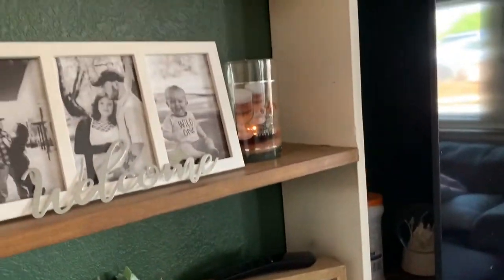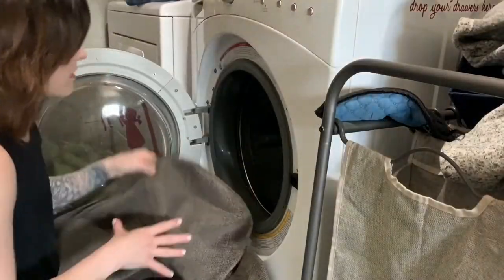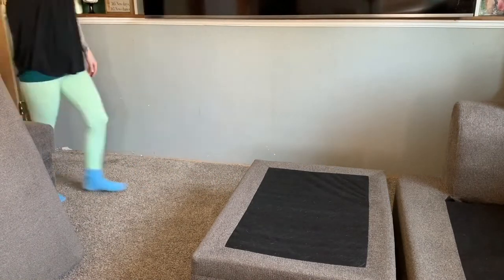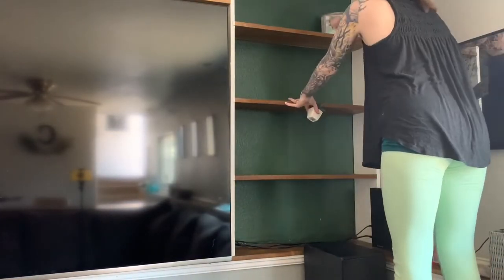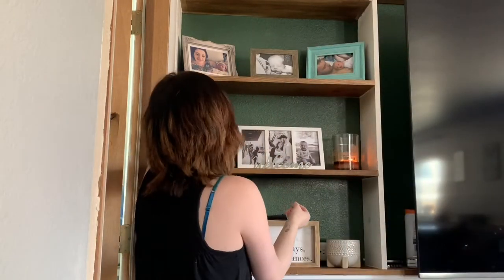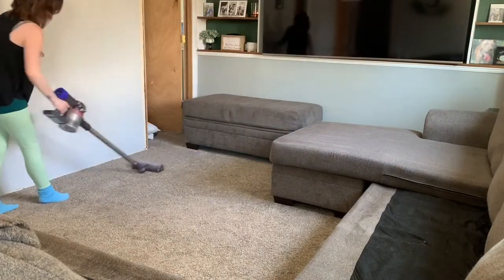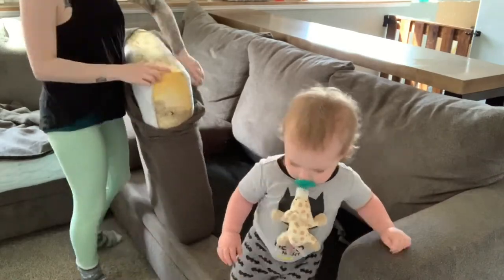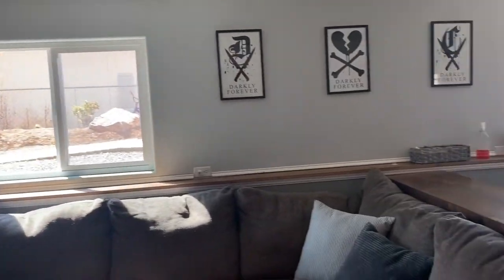DEEP CLEAN SERIES // CLEANING MOTIVATION //EP 2 // SPRING CLEANING DEEP CLEAN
DEPP CLEAN SERIES EP. 2 .LIVING ROOM/FAMILY ROOM